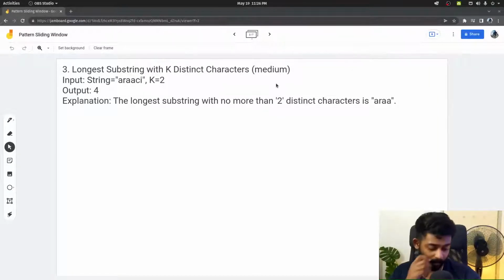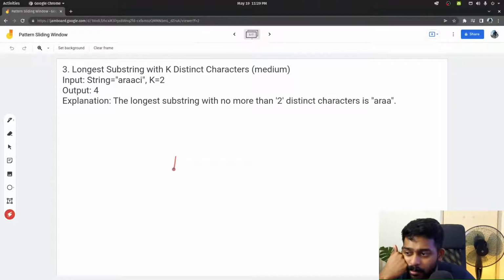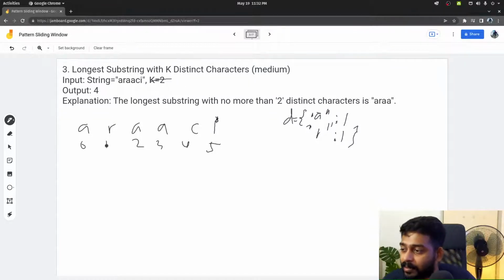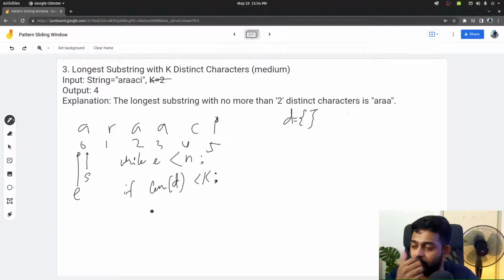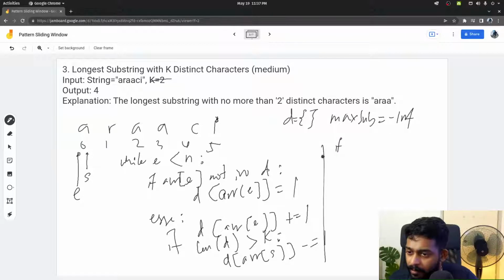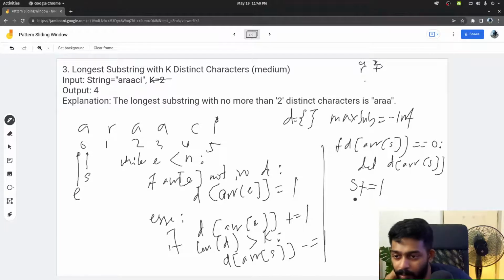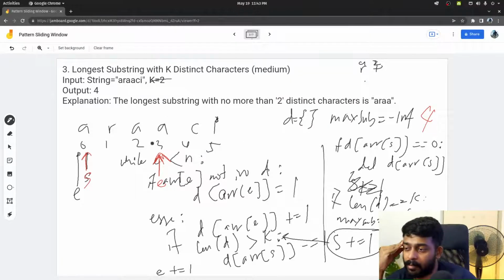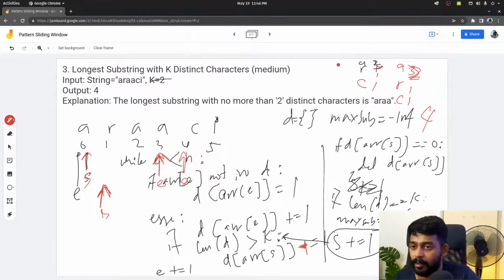E06 Leetcode Live Stream with Kornesh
00:00 Intro
21:05 Audio is muted
26:05 Audio is back on